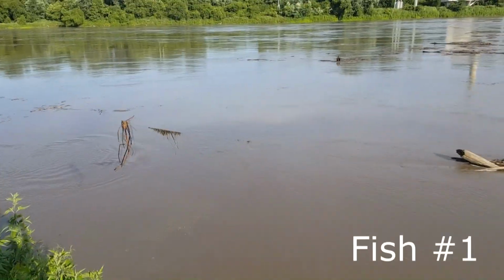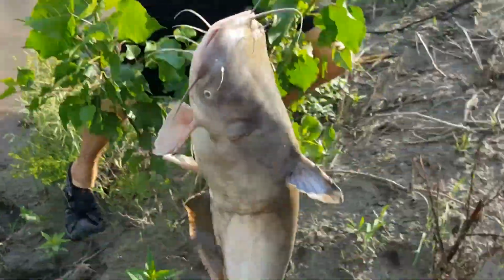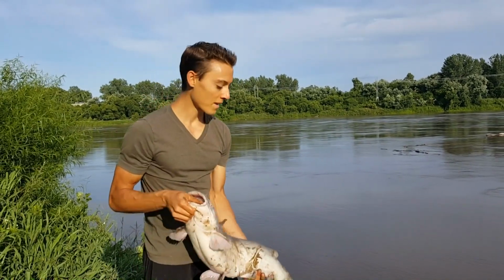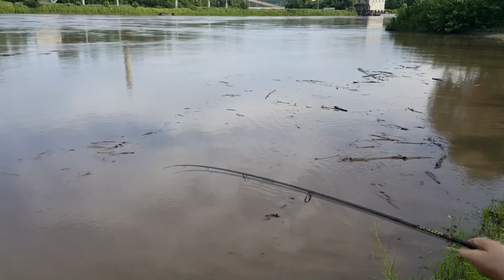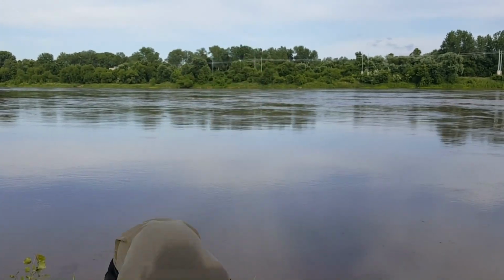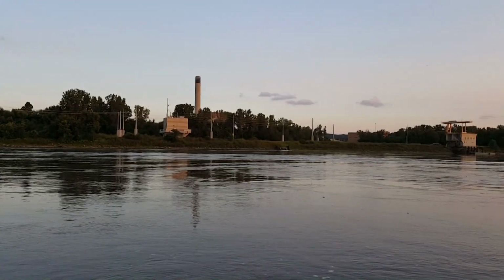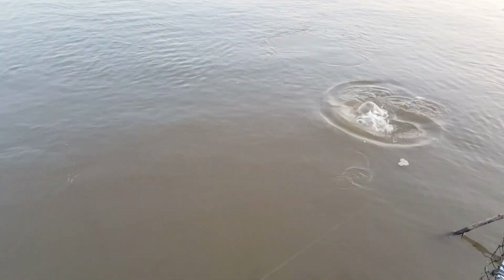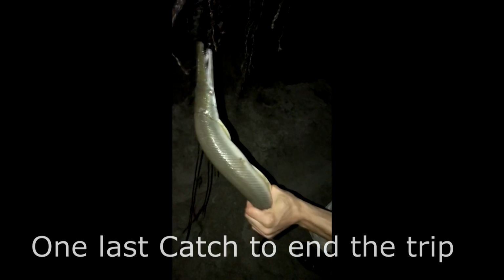River Bank Fishing for Catfish and Carp - Tips and Techniques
Fall River bank catfishing and carp fishing. Fishing with live bluegill and worms. A couple tips and techniques: Use 30lb+ rated line when fishing with live bluegills and a 7/0-10/0 circle hook. Use a size 1 to 1/0 hook when using worms on 8-12 lb test line.